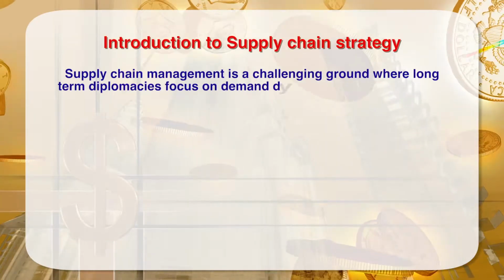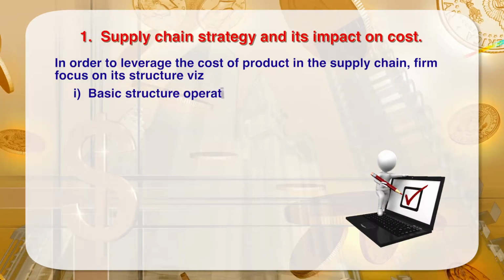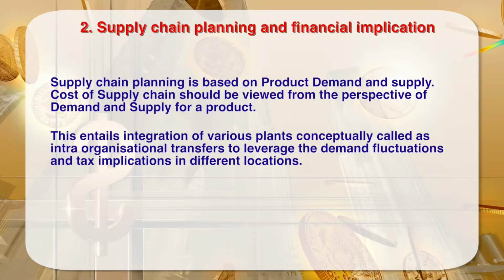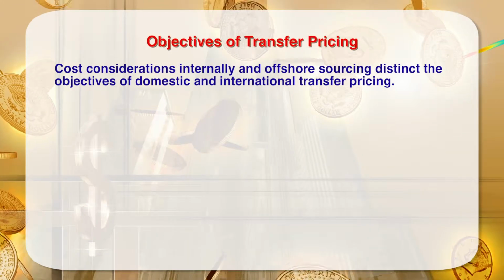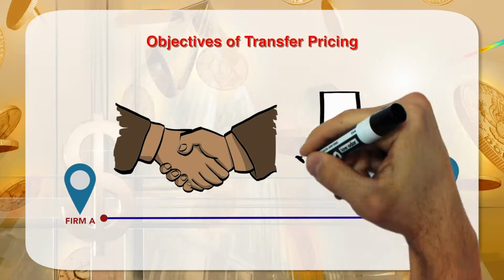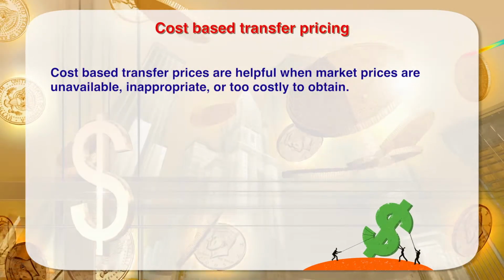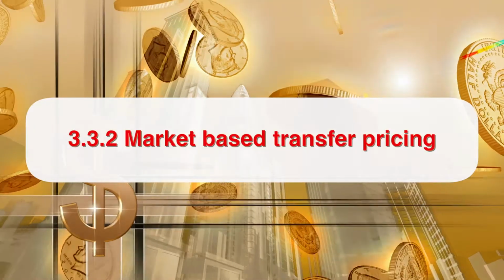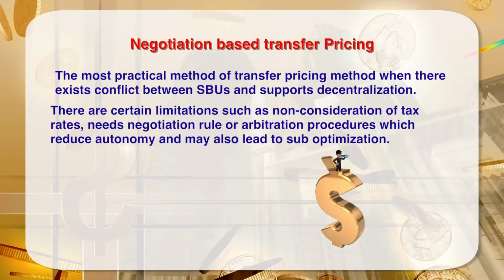W6 M14 B Intra company Transfers and Transfer Pricing Methods